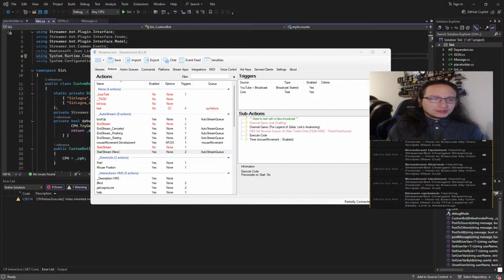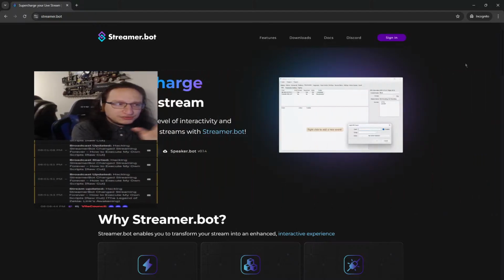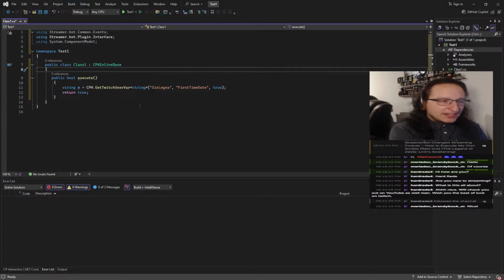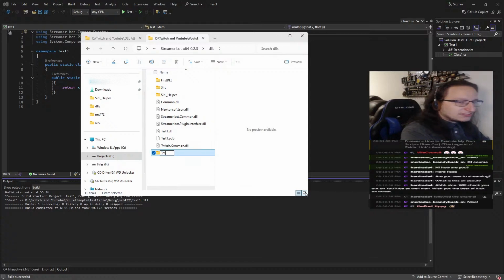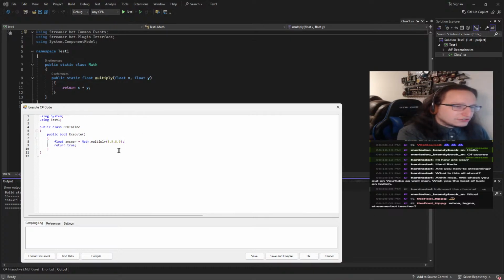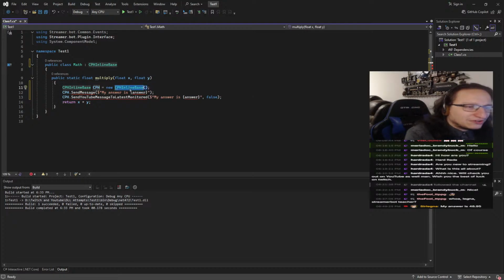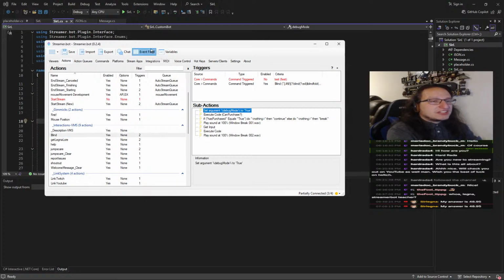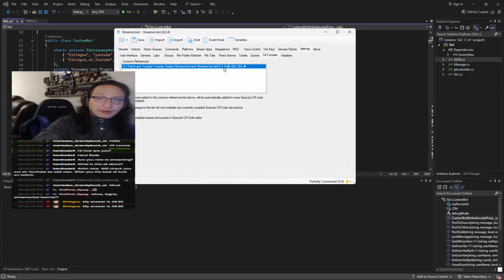Hacking StreamerBot Changed Streaming Forever – How to Execute My Own Scripts [Raw Cut]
This isn't illegal hacking. All capabilities are provided via StreamerBot, it just empowers people with programming knowledge to better leverage that skill set. This is also the rough cut which will be made into a video later.

Links below to additional resources.